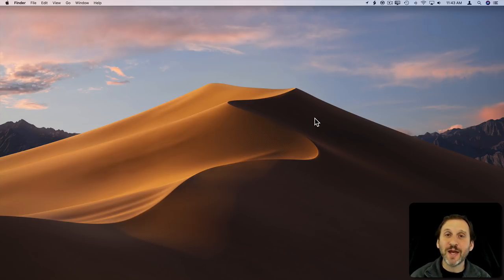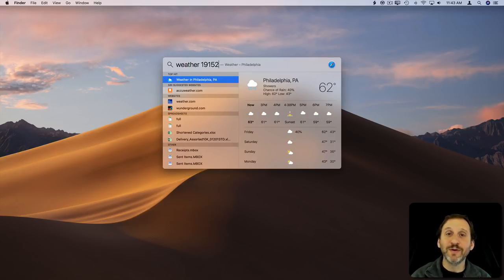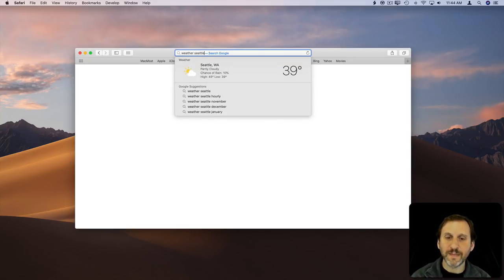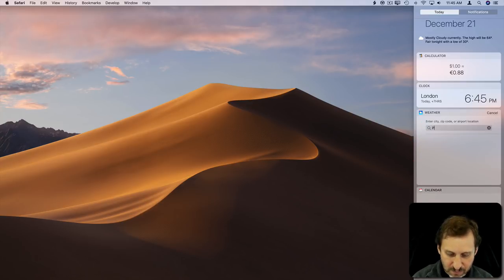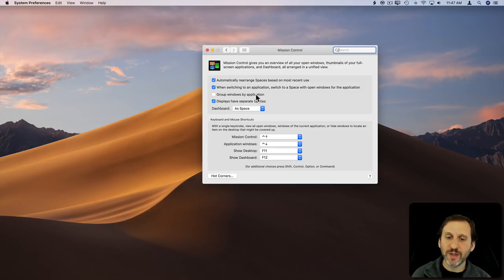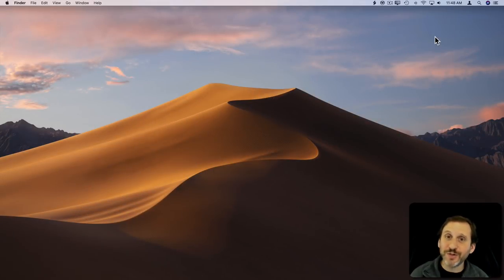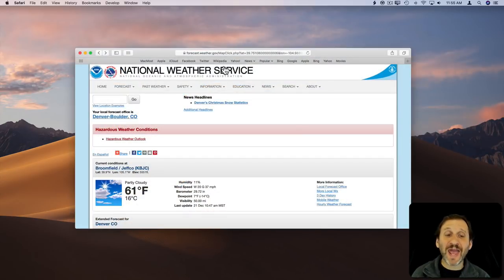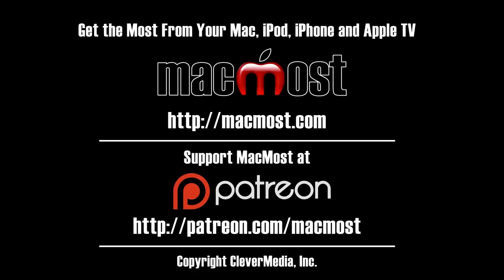Seven Ways To Quickly View Weather On Your Mac (MacMost #1817)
While your apps like News and Stocks have moved from iOS to the Mac, there is no default Weather app for the Mac. But you can get weather information quickly and easily using Spotlight, Safari, the Dashboard, Notifications Center and Siri. You can also bookmark or create a shortcut to your favorite weather source or get a third-party app.